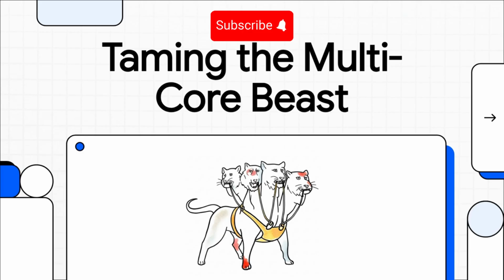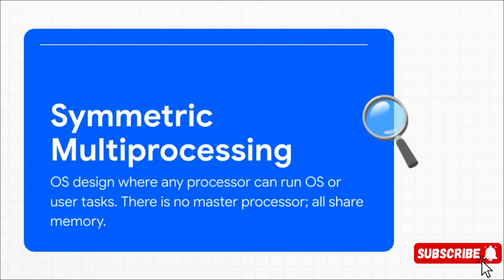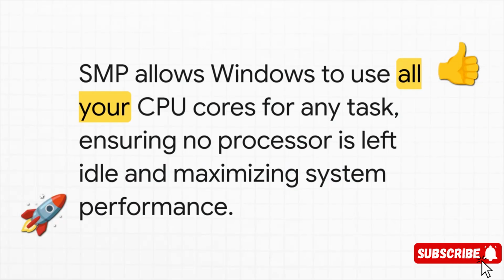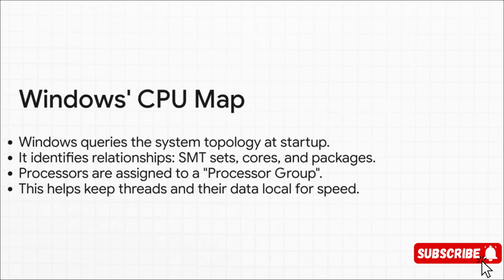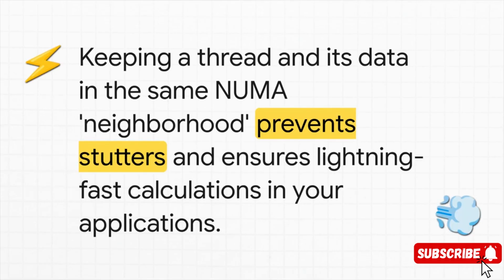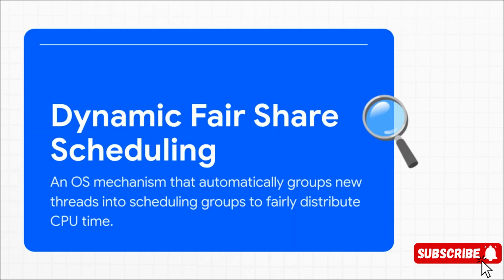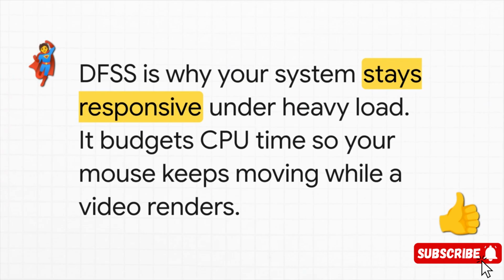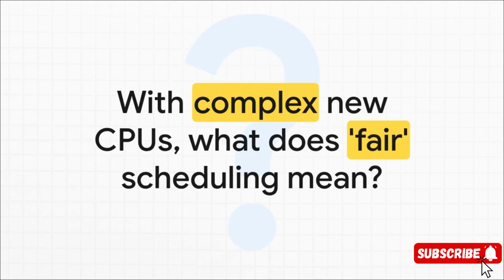Taming the Multi Core Beast